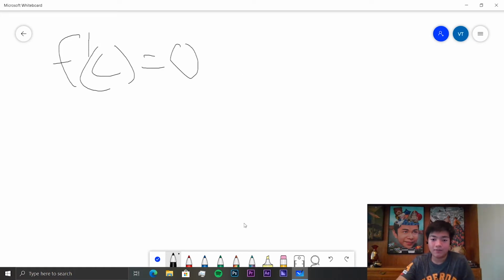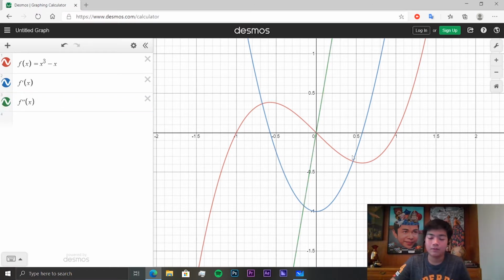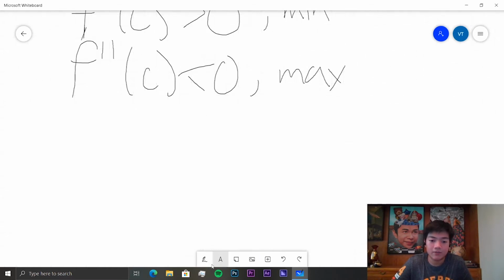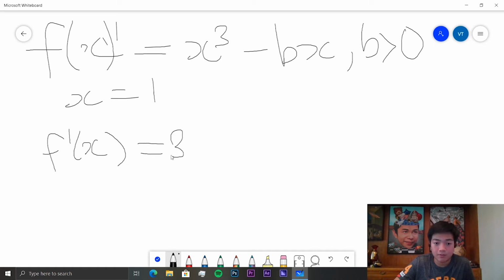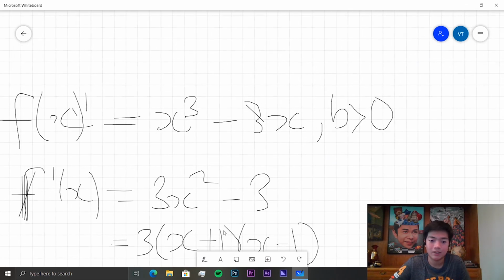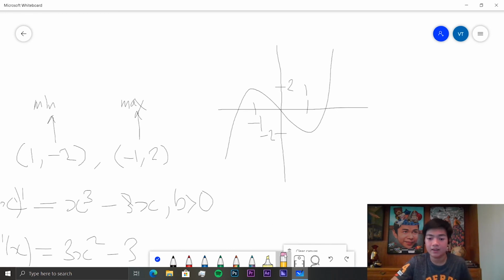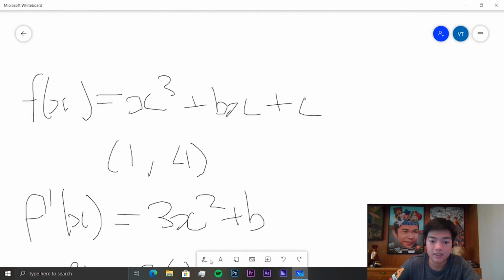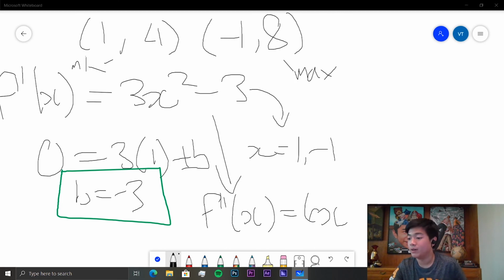Chapter 4.4.2 | Secondary Derivative Test | CodingBytes IB Math Analysis Speedrun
In this video, Vince speedruns another section of chapter 4.4 of the IB Math Analysis and Approaches HL textbook. This section contains problems involving the secondary derivative test for maxima and minima.